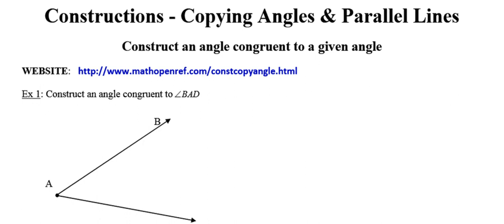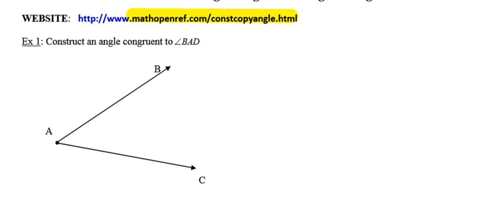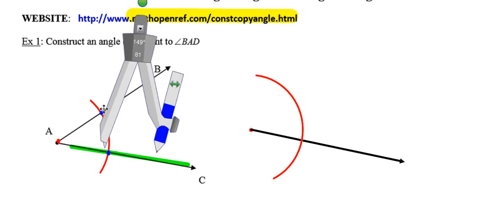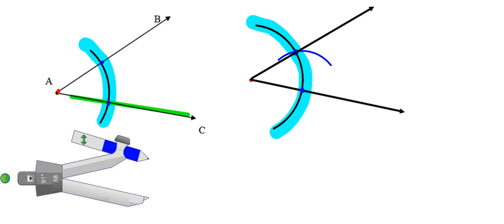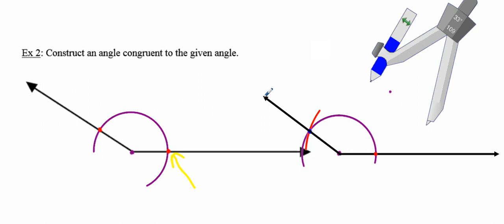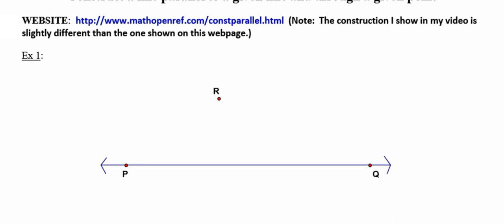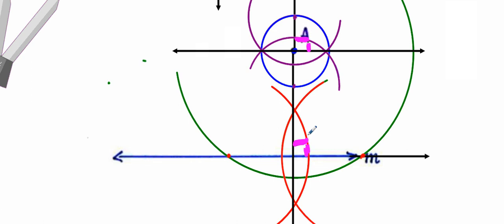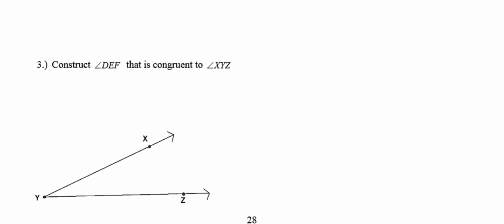9 - Constructions - Copy an Angle and Parallel Lines